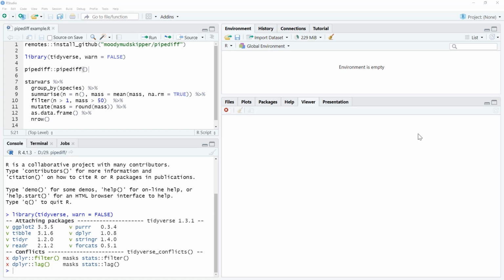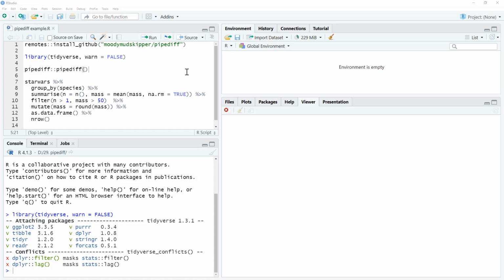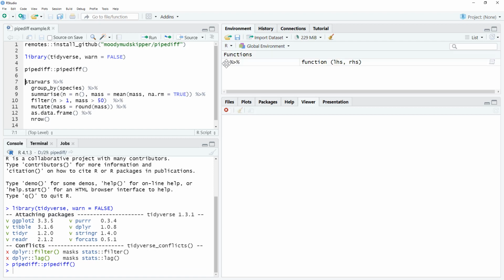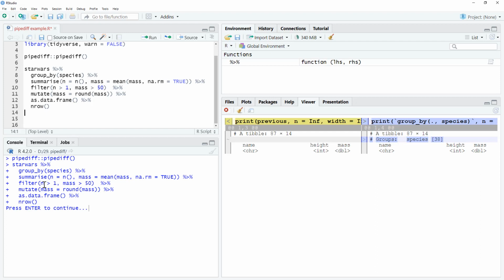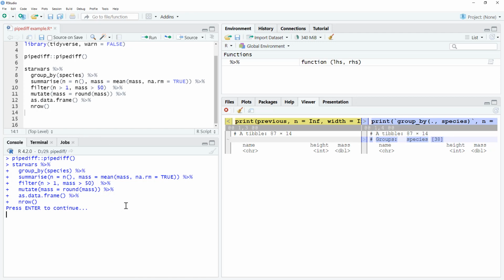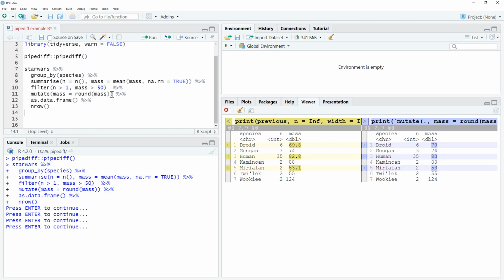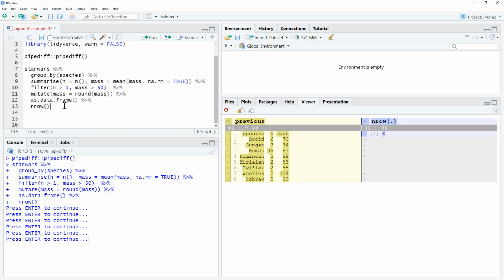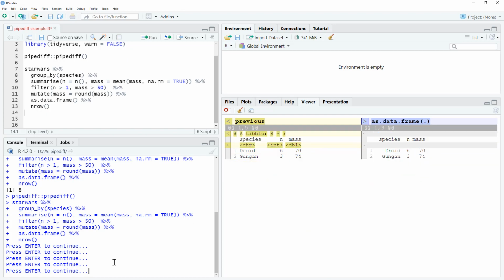Step by Step Pipe Summaries in R with pipediff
pipediff is a handy R package/function that lets you step through a set of piped code to get a better understanding of what it does.

using the code
remotes::install_github("moodymudskipper/pipediff")